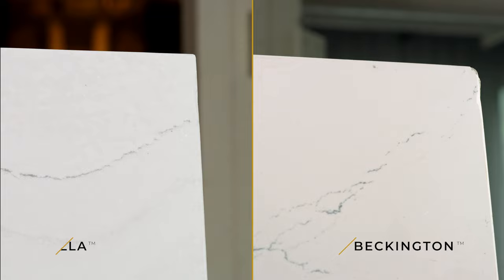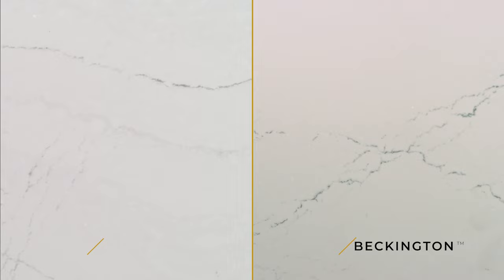Cambria Quartz Design: Beckington™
Like calming cool waters juxtaposed with warm seaside sands, Beckington’s harmonized veining interplays cool grays and soft tans, pairing perfectly with a soft and subtle, foggy gray background. For those seeking a quartz countertop that delivers both warm and cool tones, Beckington is a perfect choice. Versatile, calm, and easy on the eyes–explore the exquisite delicacy of this luxe quartz design.

If you are a Trade Professional, learn more about our Pro Samples Program.

Please check with your local partner/installer/fabricator for slab sizes and thickness availability per design, including the largest slab size able to be fabricated versus slab size listed. Samples are small pieces of a large slab. To see full design characteristics, visit a Cambria showroom or gallery.